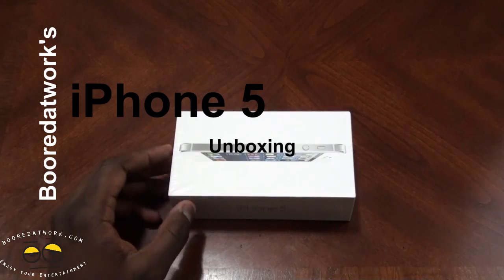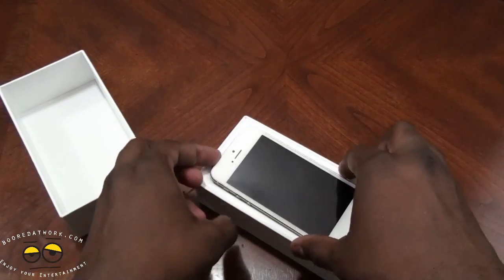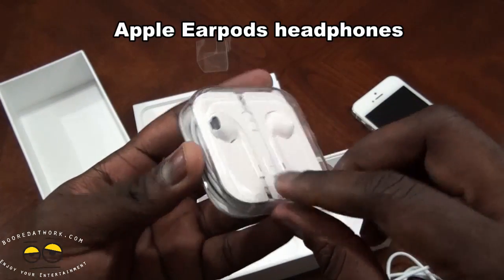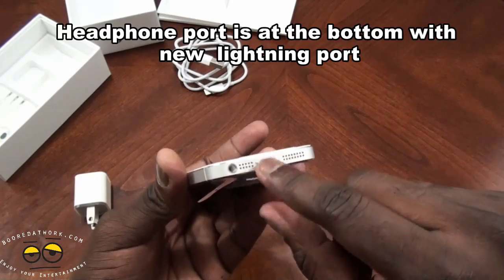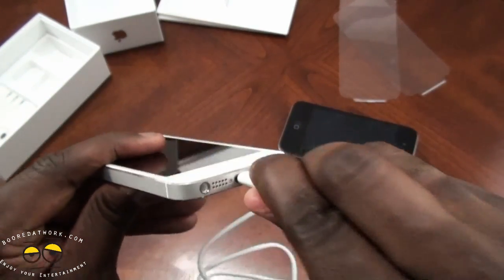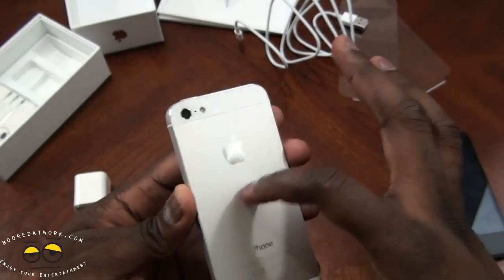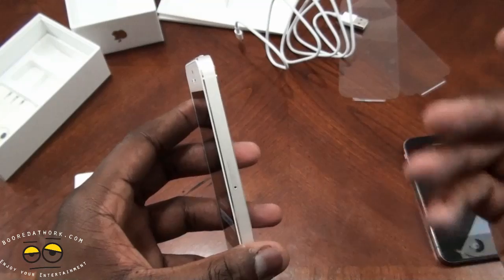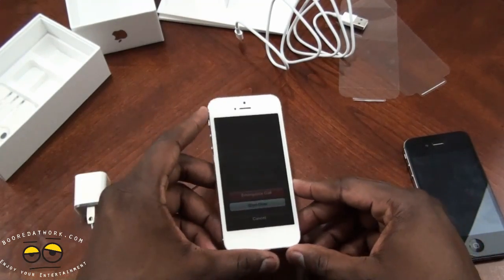iPhone 5 Super Unboxing by Booredatwork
The first thing you notice about the iPhone 5 is its ultra light feature., it feels like a feather in your hands, which is very nice. The display is 4-inch but only in length is it feels like an elongated iPhone in your hands. Design aesthetics stay very similar to the iPhone 4S, with a few changes like Gorilla Glass  2 and a glass back  finish This device sports a 4-inch IPS Retina Display with 365ppi. Powered by the new A6 processor and 1GB of ram. It also comes with an 8 megapixel iSight camera (same as iPhone 4S) and is remarkable thin at 7.6mm. iPhone 5 combines an anodized aluminum body with diamond cut chamfered edges and glass inlays for a truly incredible fit and finish. iPhone 5 comes with iOS 6, the world's most advanced mobile operating system with over 200 new features including: the all new Maps app with Apple-designed cartography and turn-by-turn navigation;

The first thin